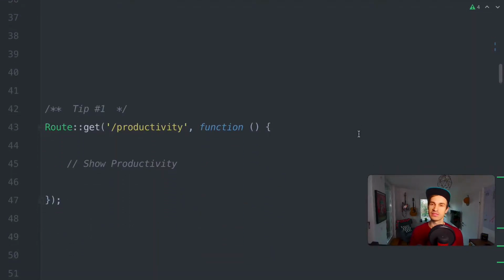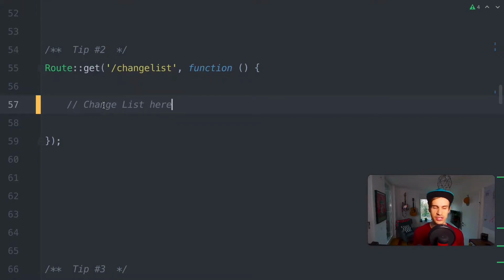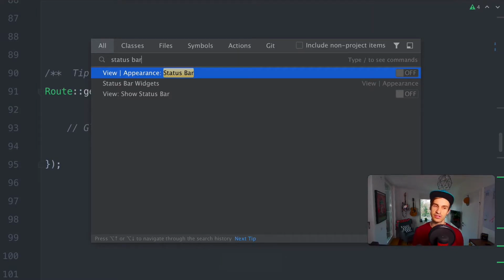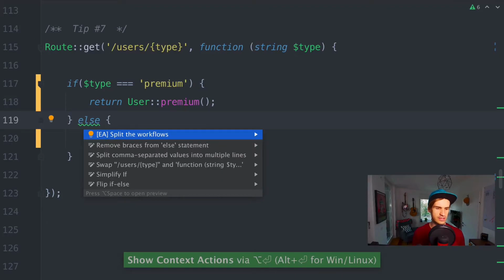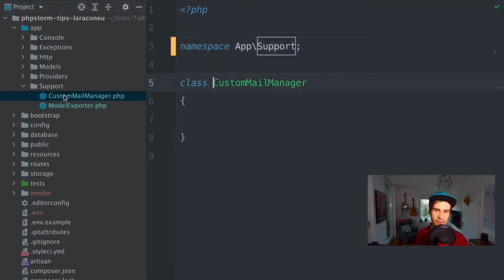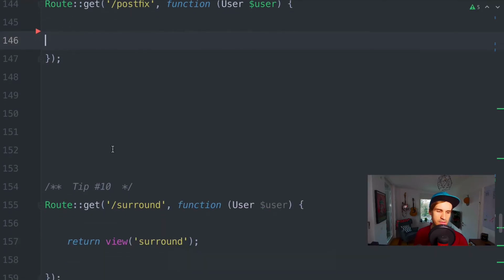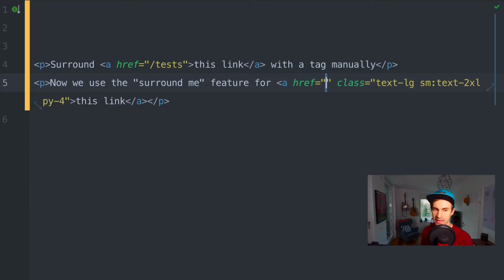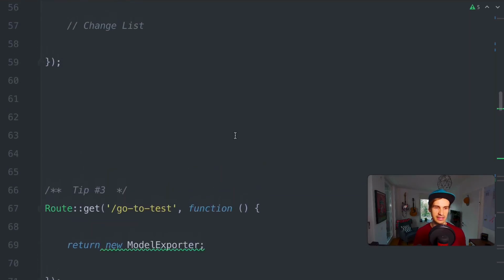10 Tips To Be More Productive With PhpStorm - Christoph Rumpel - Laracon EU Online 2021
Europe’s Official Laravel Conference

PhpStorm is one of the best IDE's for PHP available. It comes with a ton of features to make developing with PHP as easy as possible. But it is also this amount of possibilities that make it sometimes difficult to know what is possible and where to find it. Christoph has been using PhpStorm now many years, and he learned a lot on the way. Christoph will share his top ten little tips and tricks with you that will help you become more efficient with PhpStorm. Even if you're already working with it for a long time, you will get away with new learnings to improve your workflow. Your IDE is one of your most essential tools. Let's master it!